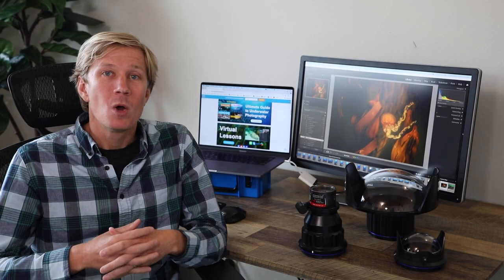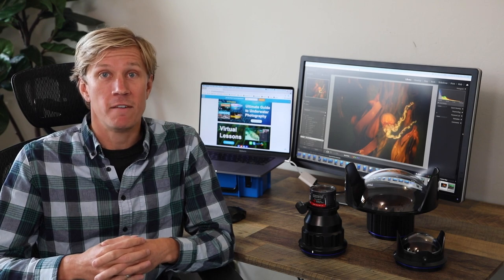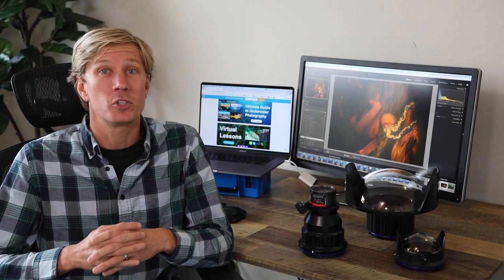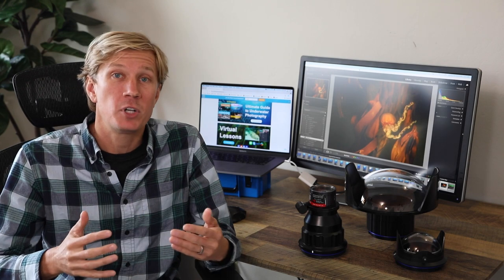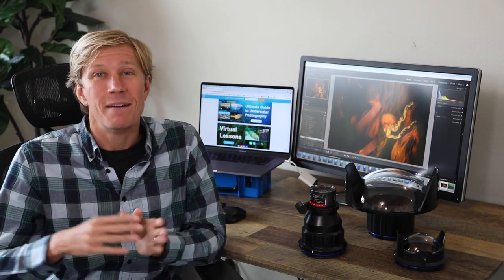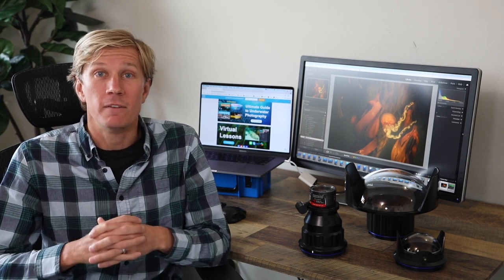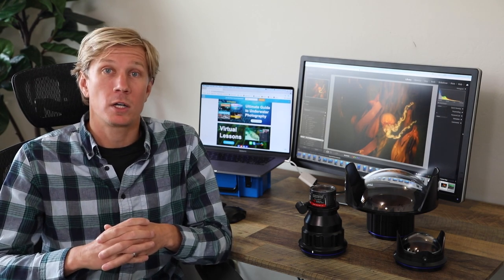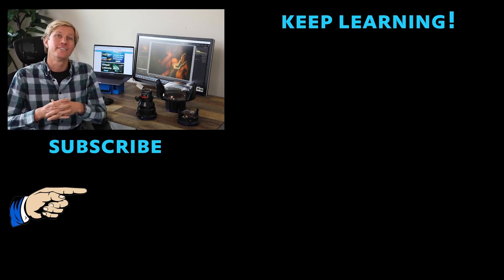Macro or Wide Angle at a New Dive Site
This video shares 4 methods for setting up your underwater camera and housing at a new dive site when you don't know what photo subjects to expect.

Here's what we discuss:
2:14 - Macro
3:27 - Wide-Angle with Fisheye Lenses
4:52 - Zoom Lenses and Rectilinear Wide-Angle
6:59 - Water Contact Optics (Wet Lenses)

Enjoy! - Brent